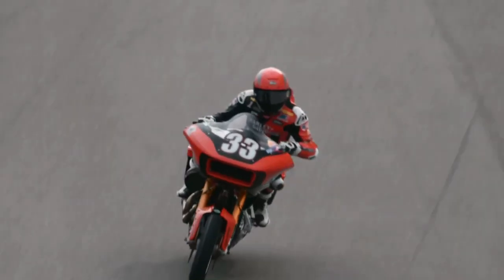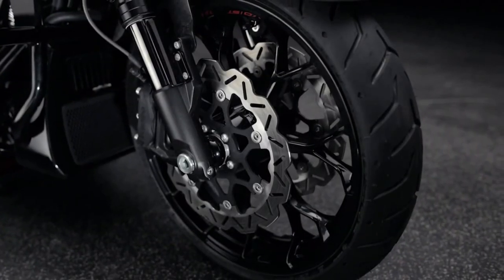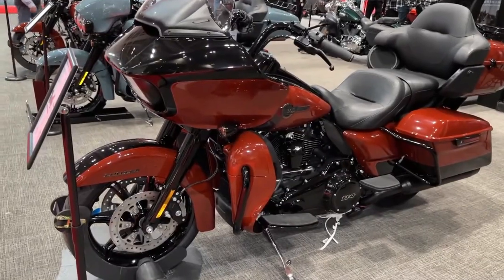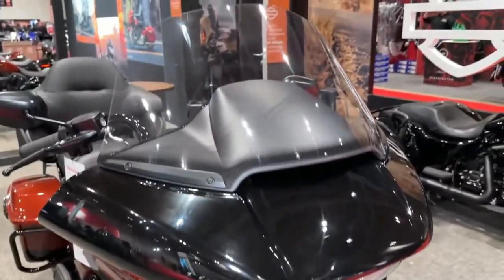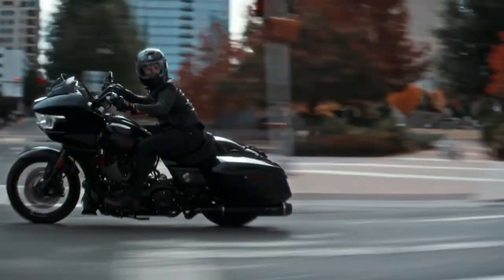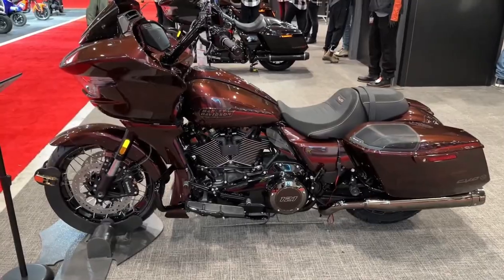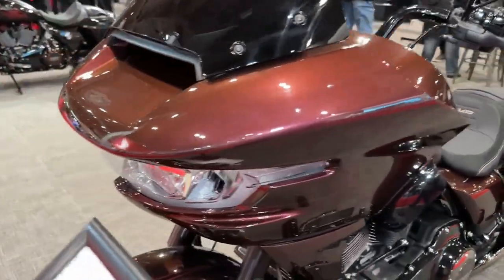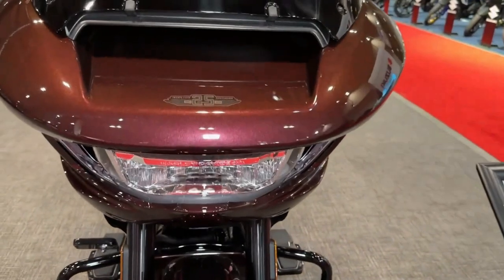2024 Harley Davidson CVO Road Glide ST walkaround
2024 Harley Davidson CVO Road Glide ST walkaround @motoadv6305